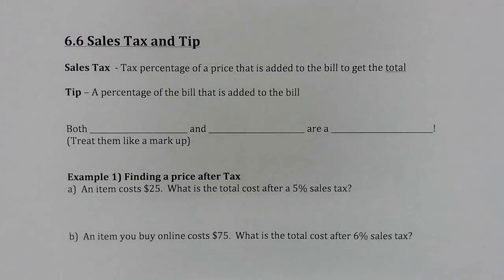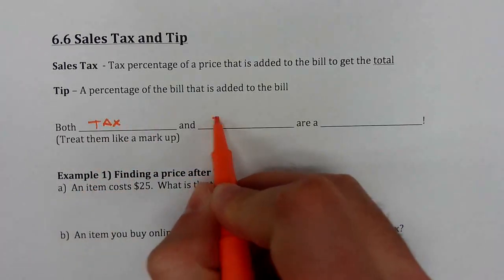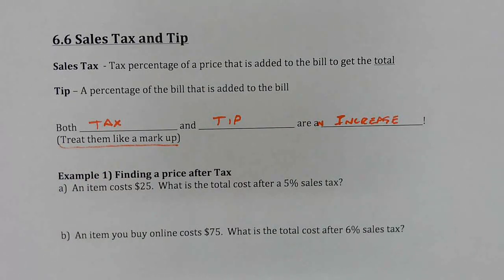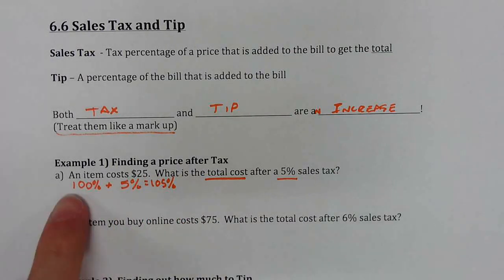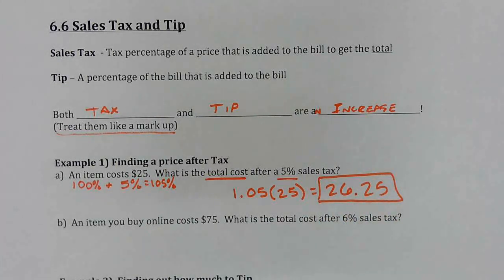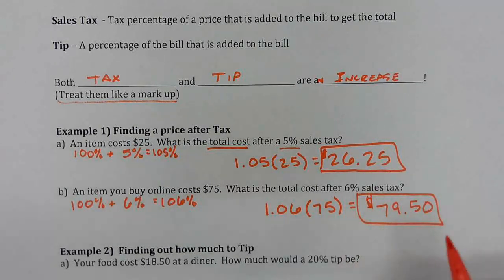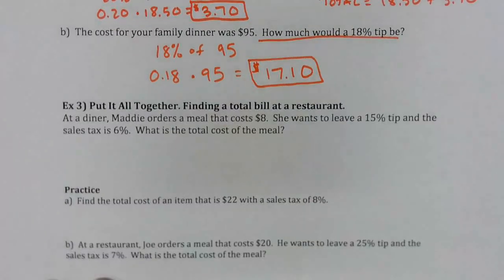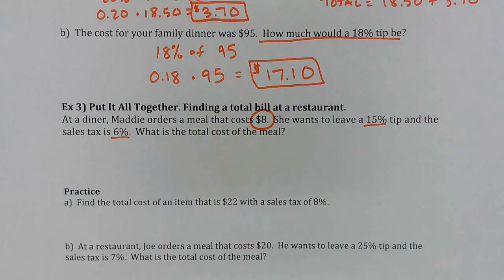Tax and Tip